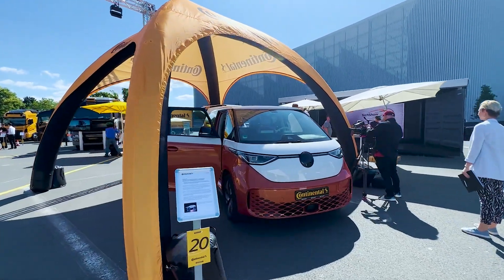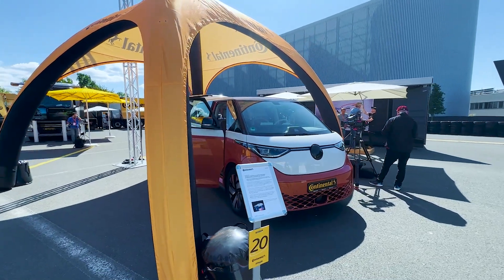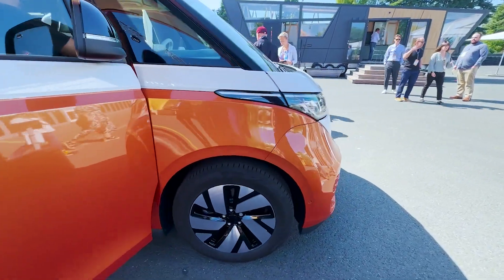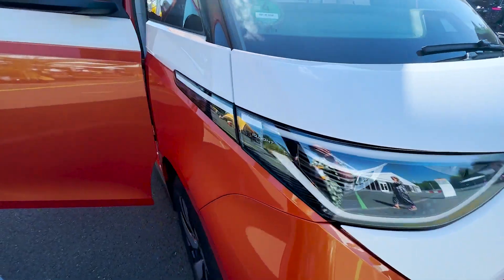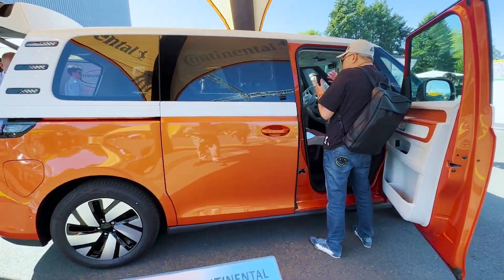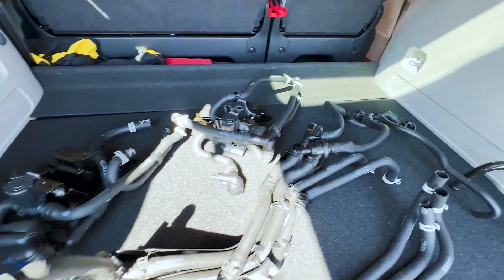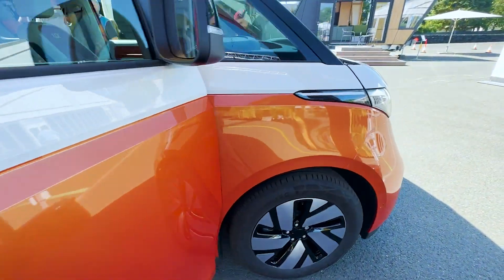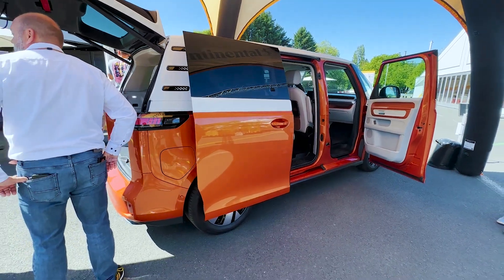There's a lot of Continental in the Volkswagen ID Buzz - Continental TechShow 2023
Continental does a lot more than just tyres. This Volkswagen ID Buzz electric MPV shows just how much the automotive industry relies on a supplier like Continental. From radars to brakes to even interior trim, all Continental!